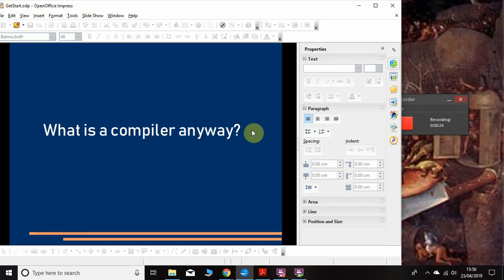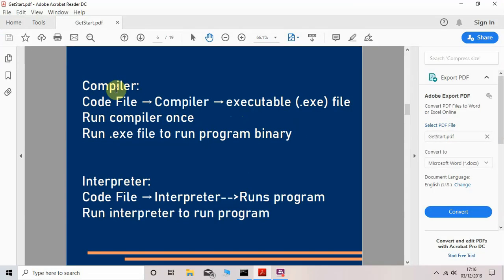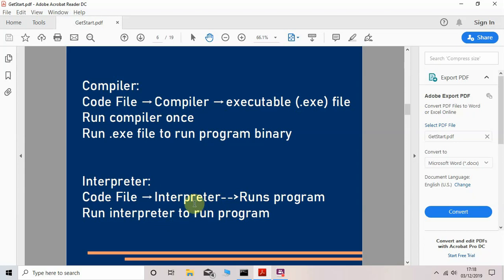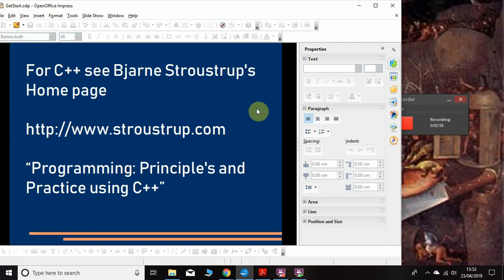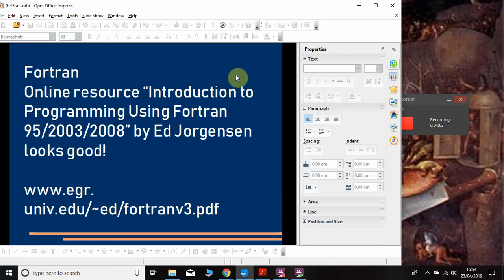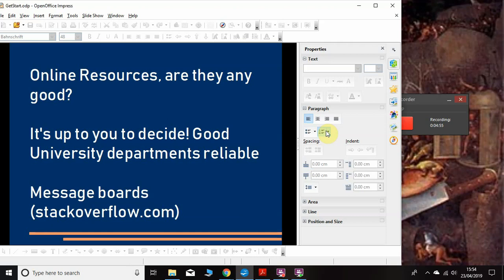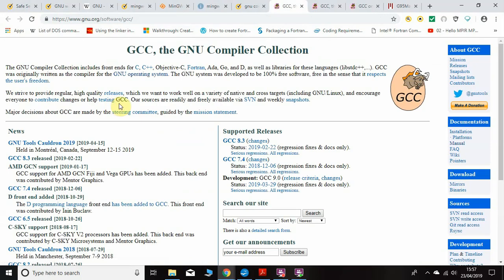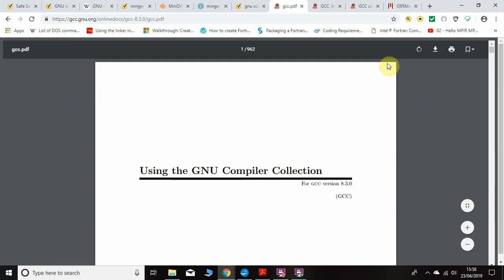Microsoft Computing Video 3A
What is a compiler, About  the gnu compiler collection (GCC)